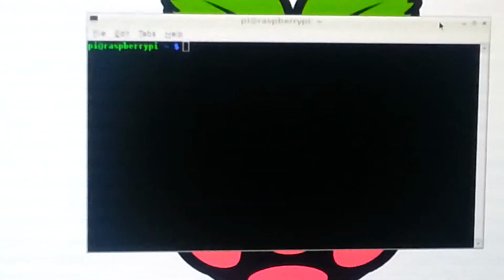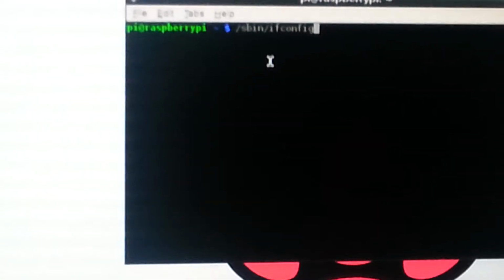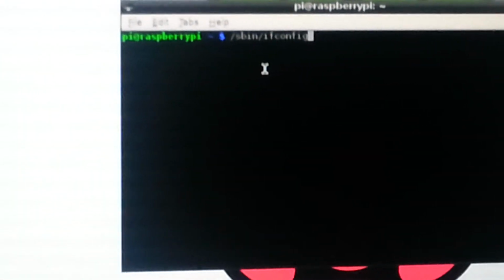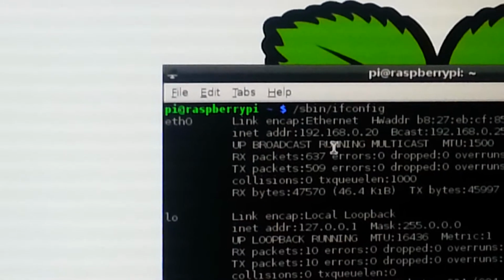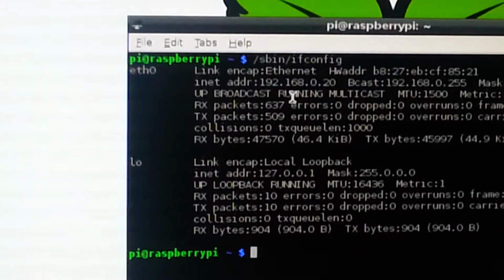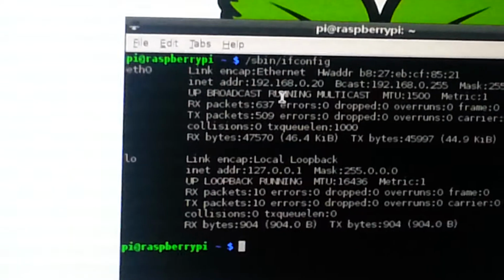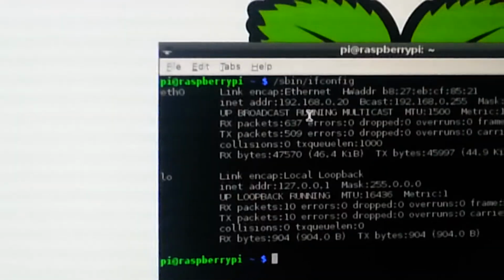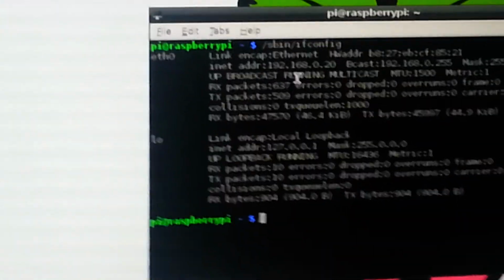Raspberry Pi IP address